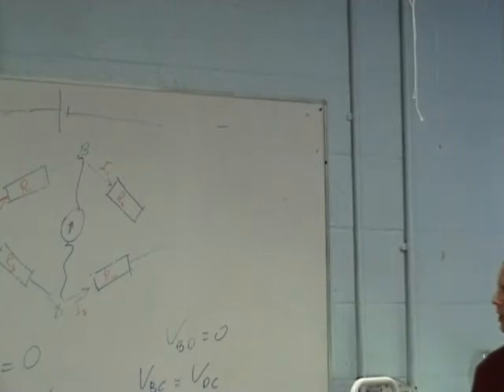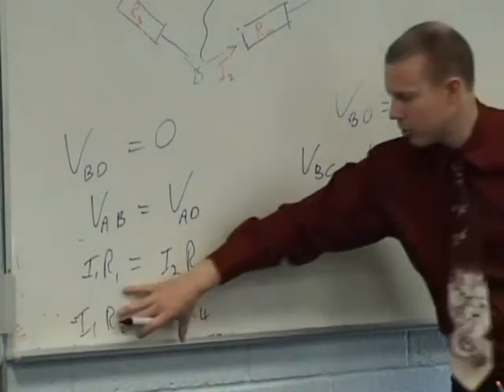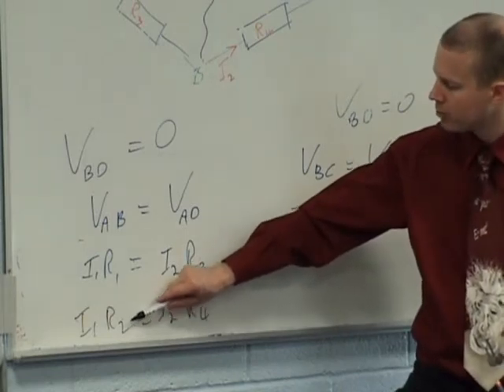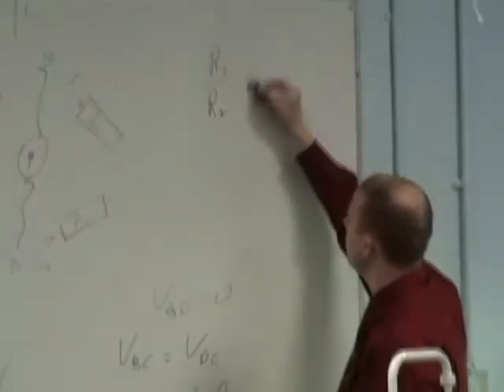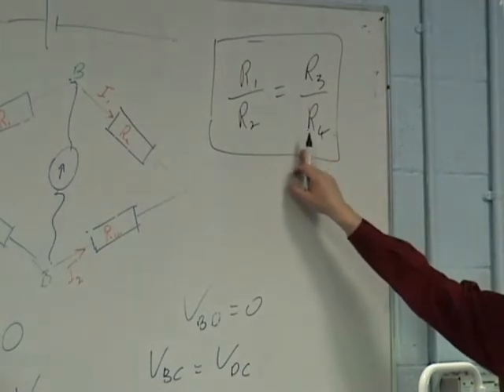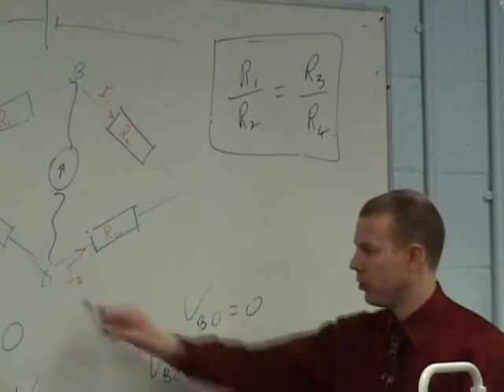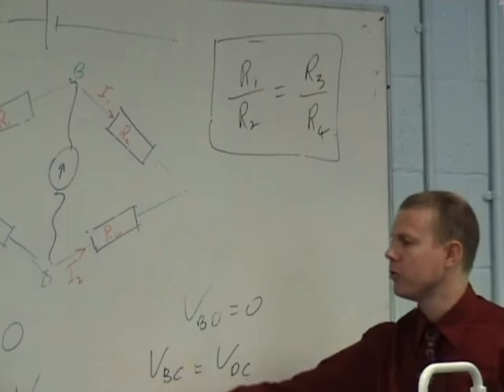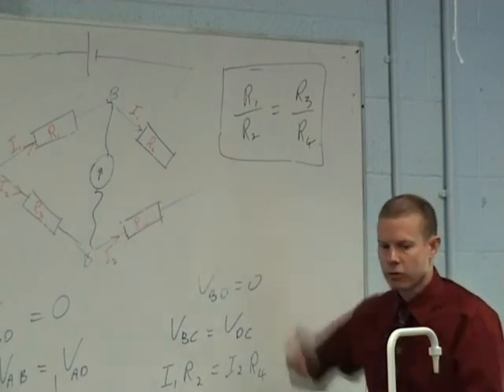Theory of the Wheatstone Bridge (part 2 of 2)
Theory of the Wheatstone Bridge